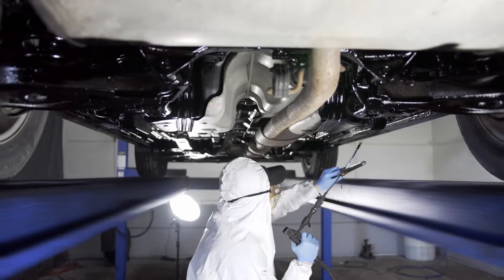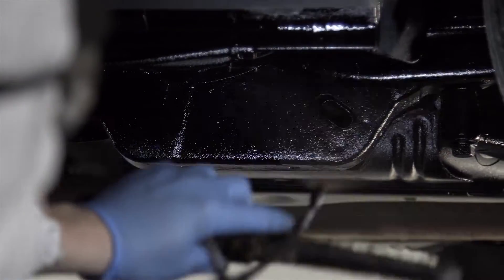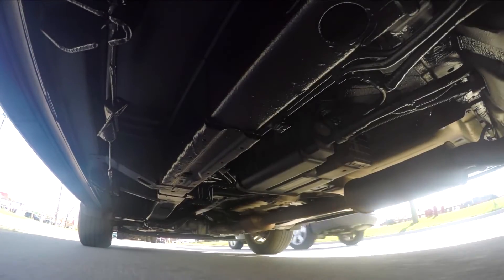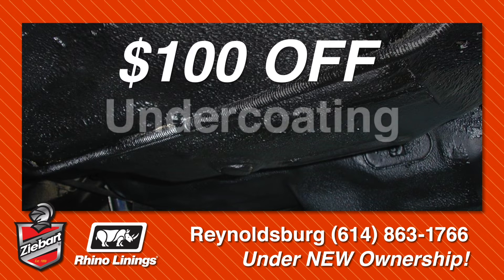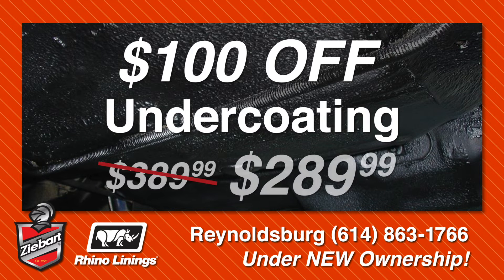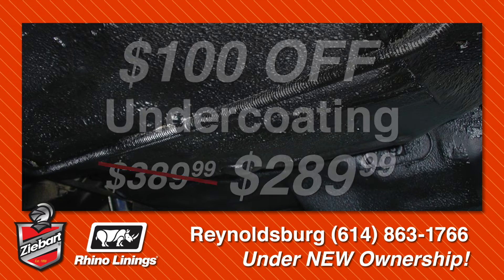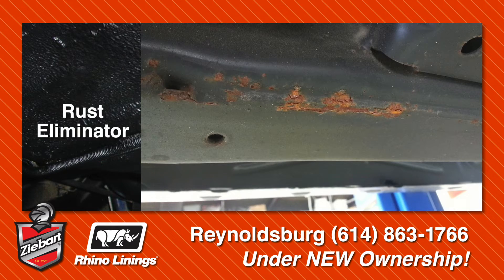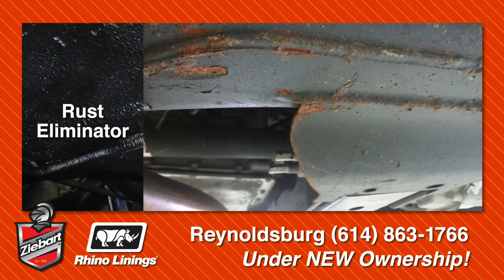OTT Undercoating 30 Reynoldsburg